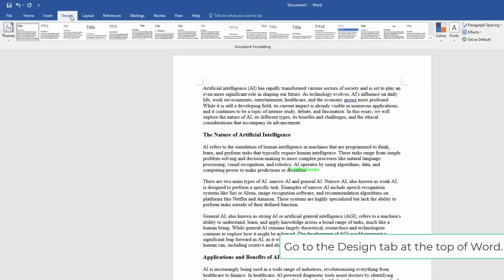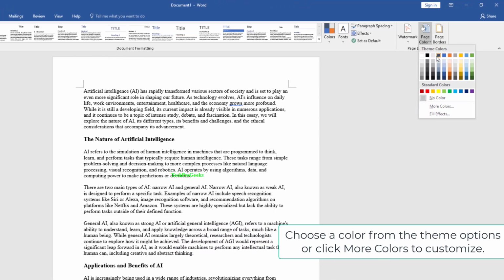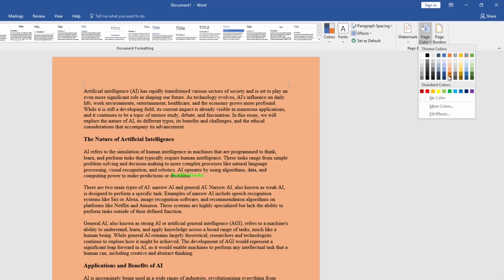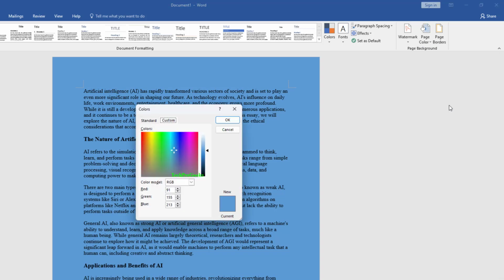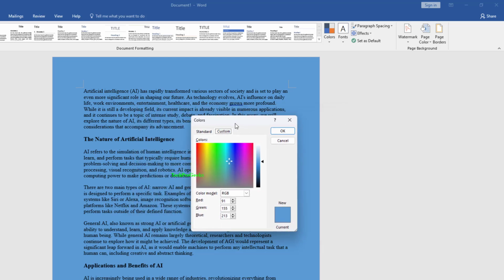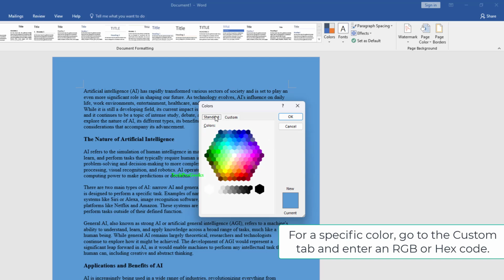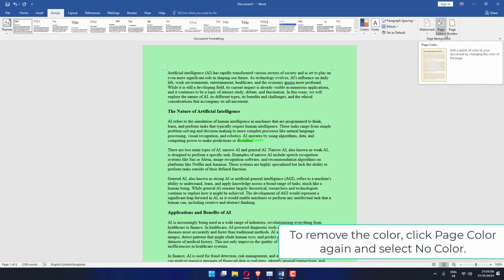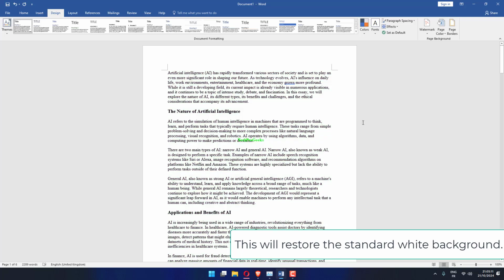How to Modify the Colour of Pages in Microsoft Word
Learn how to modify the color of pages in Microsoft Word to make your documents stand out. We’ll explain why users often face issues with this feature and guide you through the steps to customize your page color.

00:00 Intro
00:10 Tutorial
01:16 Outro